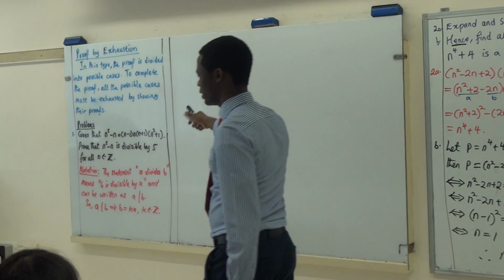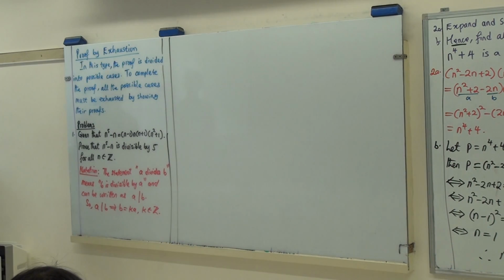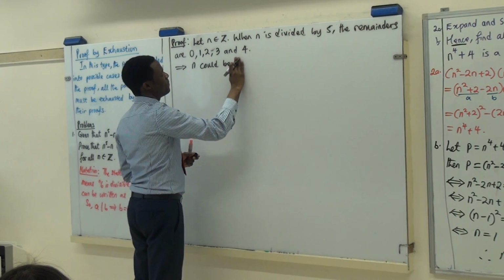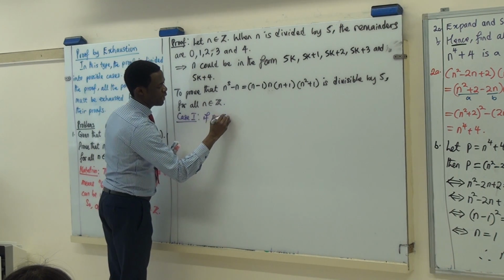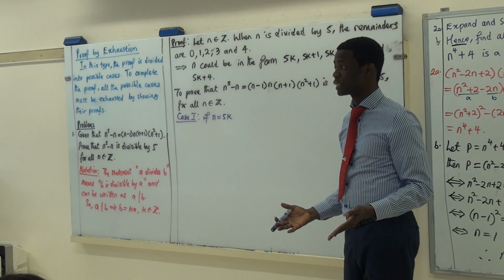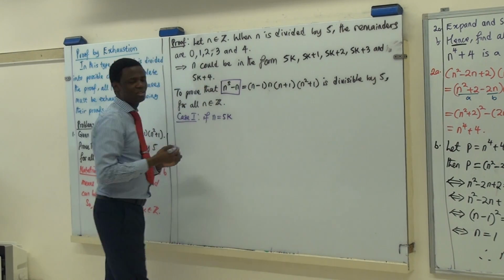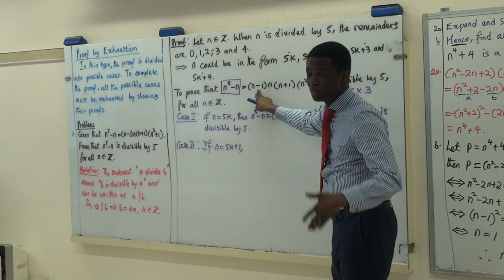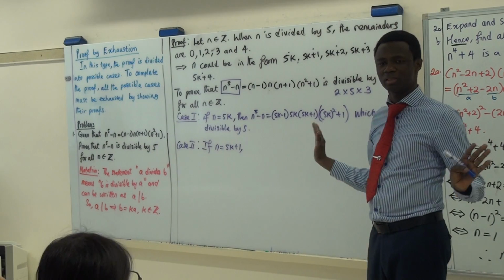Proof by Exhaustion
In today's class, we discussed Proof by Equivalence and Proof by Exhaustion. The worksheets is in progress to enable you to do more practice